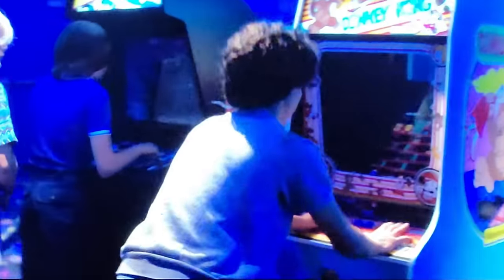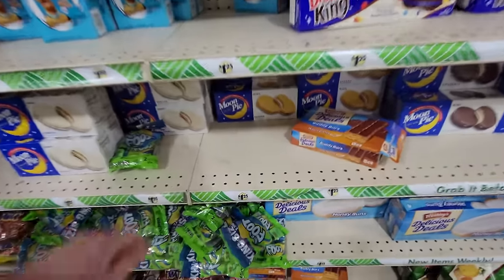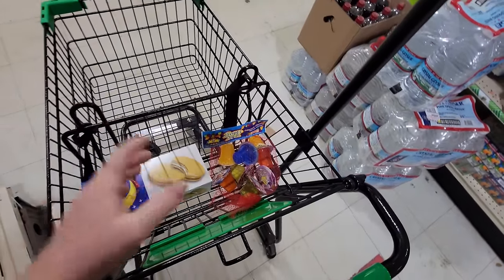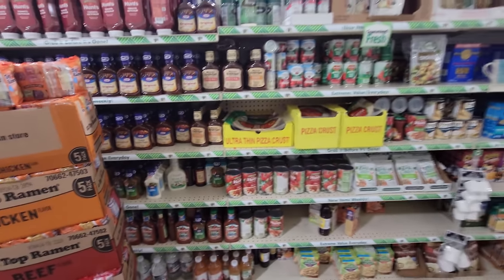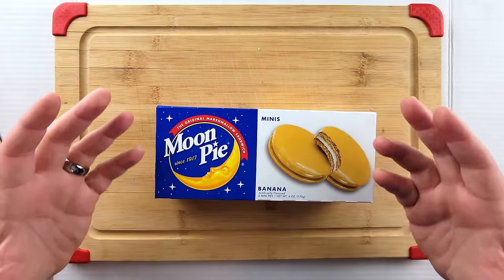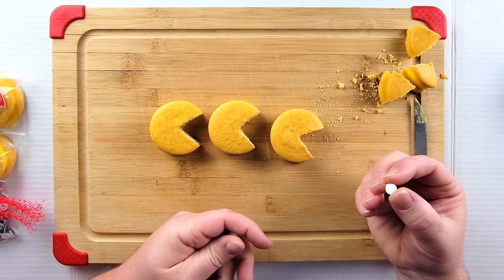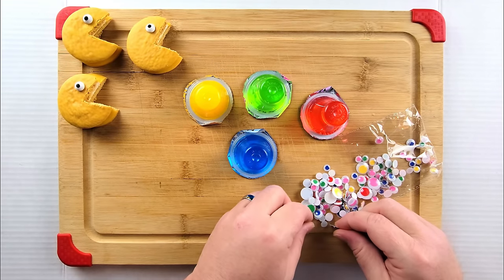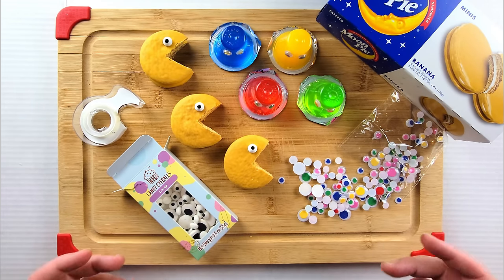PIXELS with PAC MAN PIES and GOBBLIN' GHOSTS ! Saturday Night Snack and a Movie !